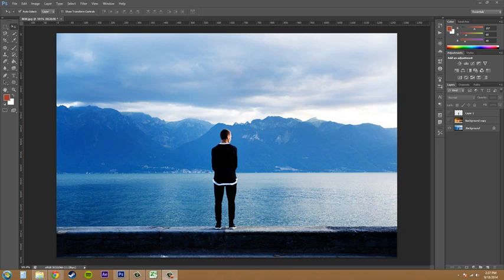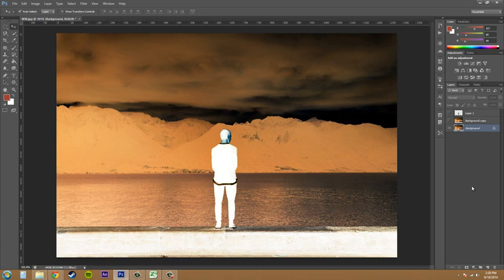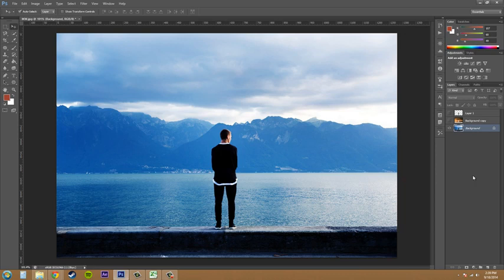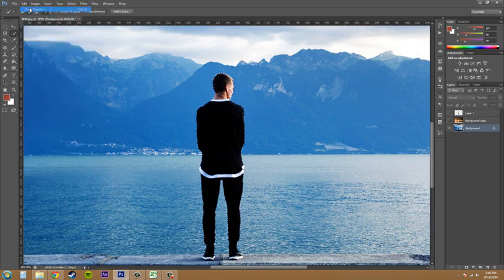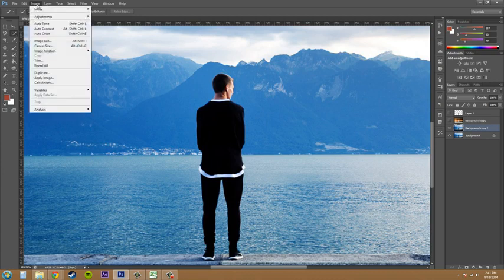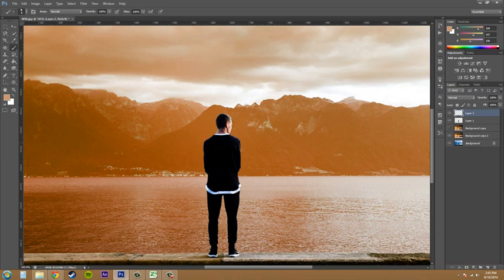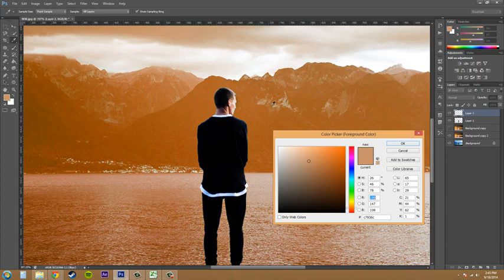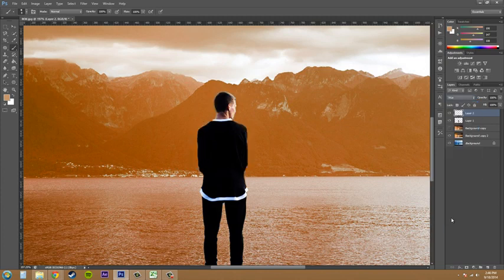Photoshop CS6 Tutorial 117 - Invert Adjustment | Computer Podda